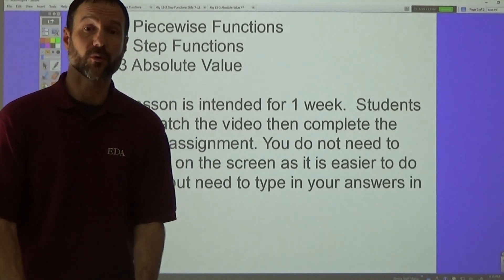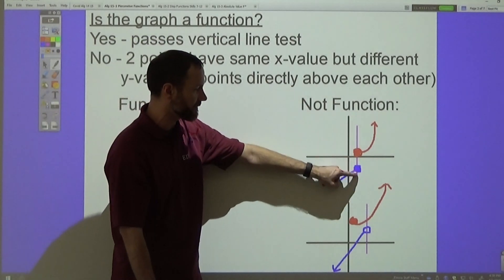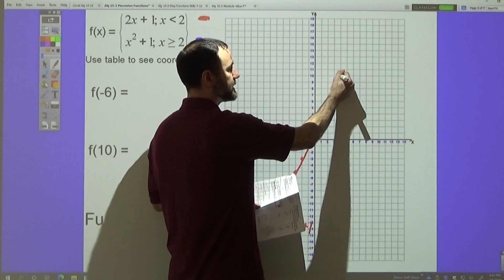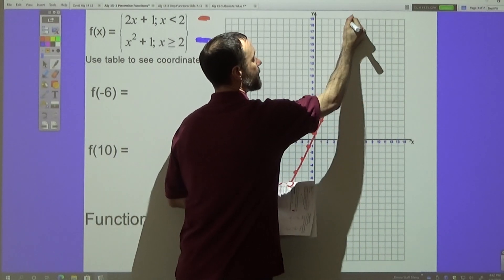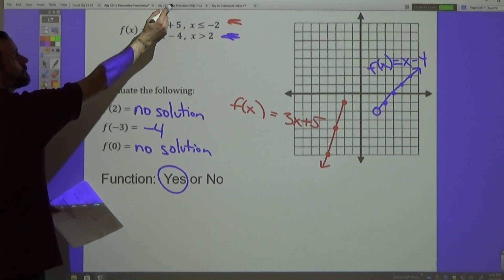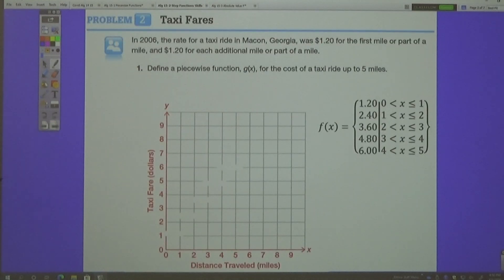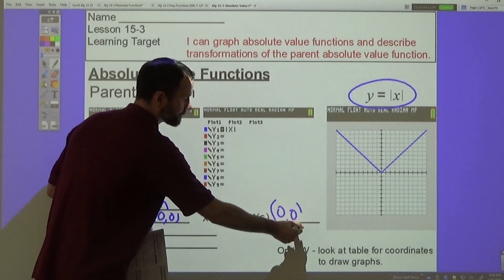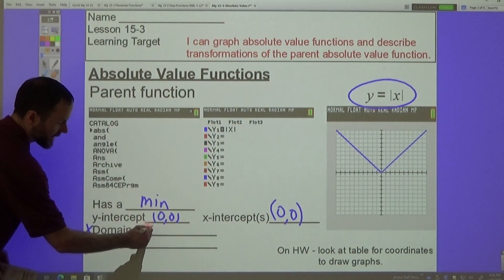Algebra 15-1 and 15-2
This video is for Algebra sections 15-1 and 15-2.